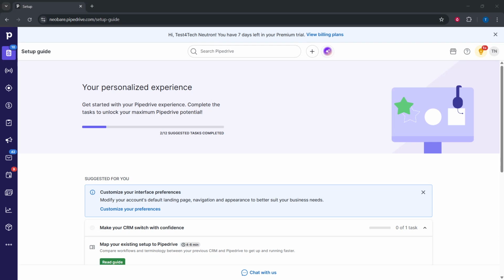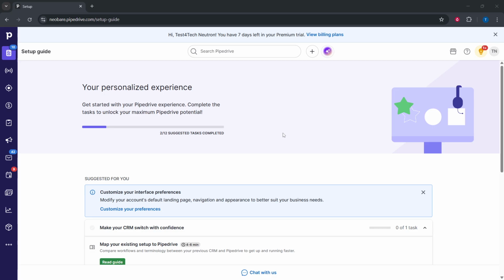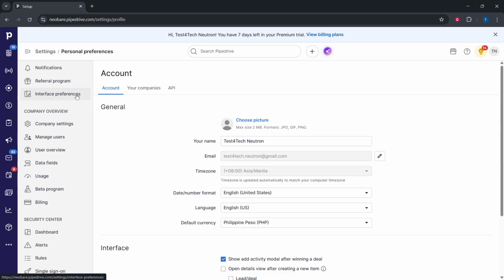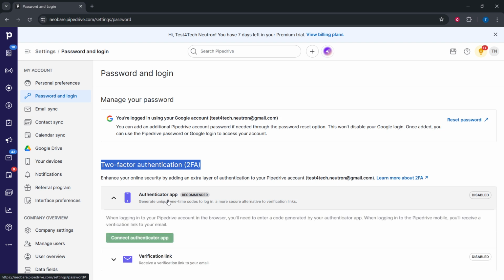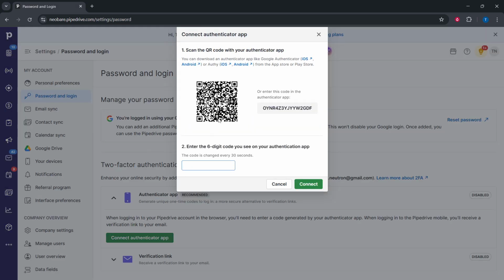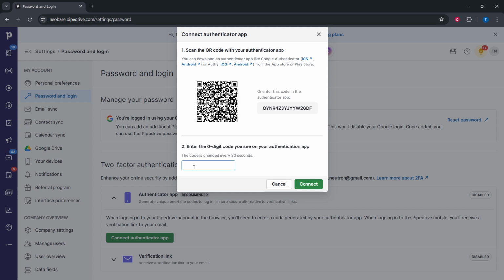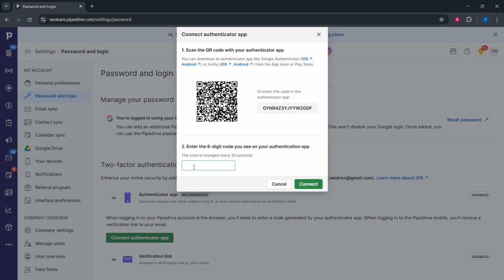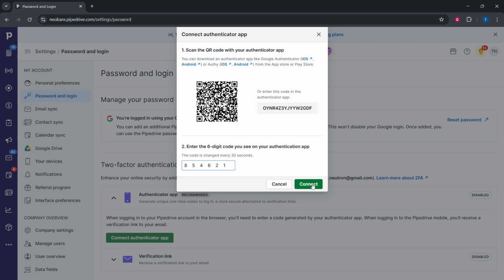How to Enable Two Factor Authentication (2FA) in Pipedrive [2026 Full Guide]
How to Enable Two Factor Authentication in Pipedrive

In this video, we show you exactly how to enable two factor authentication in Pipedrive to fortify your account security and protect your sensitive sales data. We examine the core concepts of multi-factor identity verification and the implementation of secondary security layers to ensure your CRM remains resilient against unauthorized access.

Mastering this specific tool improves workflow, organization, and project quality by establishing a secure foundation for your entire sales team’s operations. We utilize the dashboard to monitor security health and navigate the account settings to configure authentication methods, which is vital for maintaining organizational compliance and data integrity in a professional environment. By establishing a professional standard for account security, you mitigate the risk of data breaches and ensure that your customer relationships and proprietary lead information are guarded by industry-standard protocols.

Technical Specs: Software: Pipedrive; Feature: Settings.